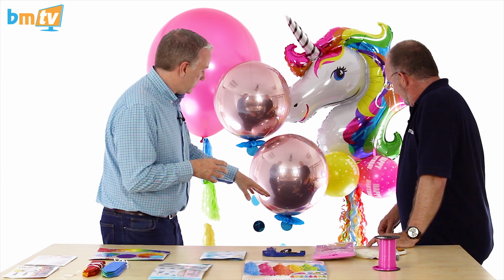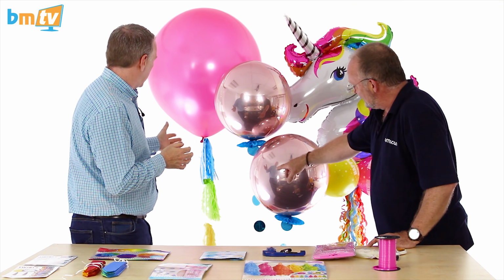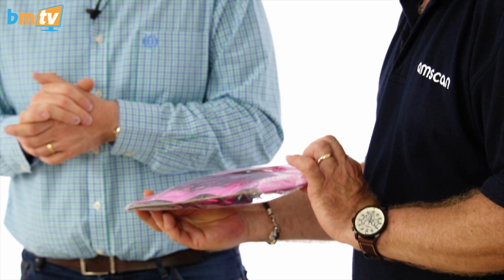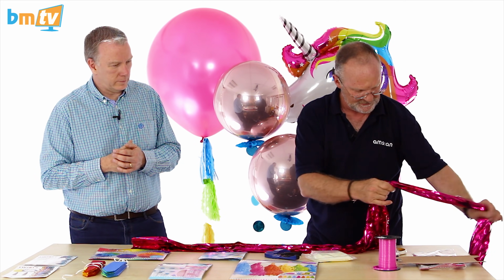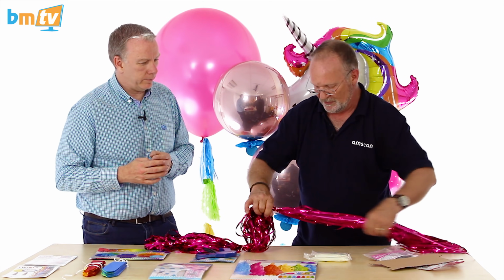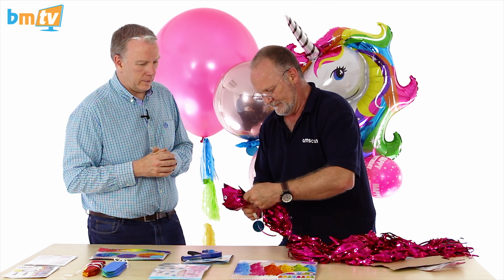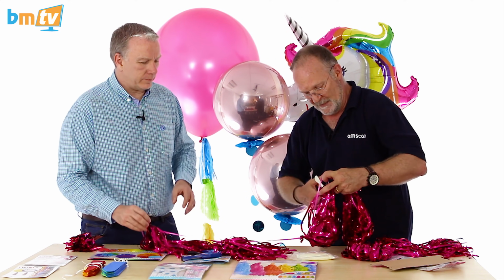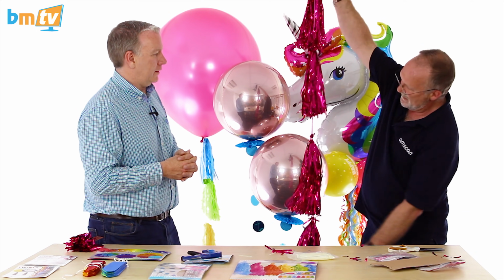Balloon Tail Ideas: With Chris Horne from Amscan - BMTV 157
In this week’s show we are joined by the one and only Chris Horne from Amscan! He came in to show us a few great ideas for adding tails to you balloon decorations and even a sneaky tip for how to make your own tails out of a metallic door curtain.